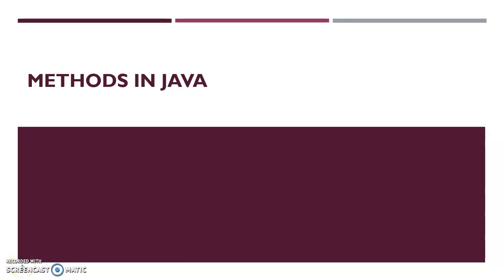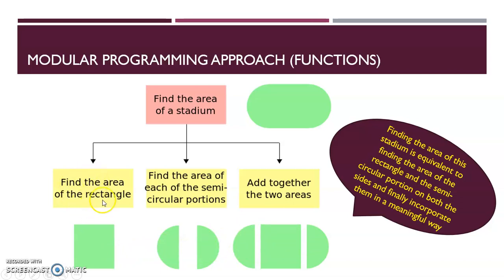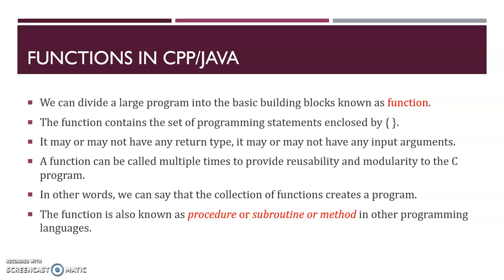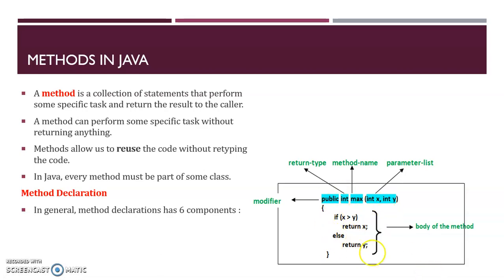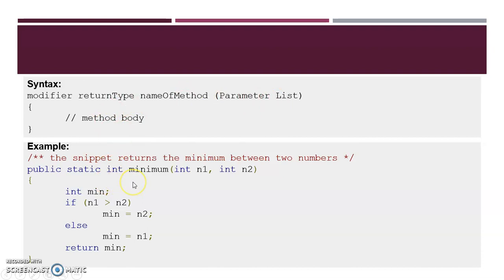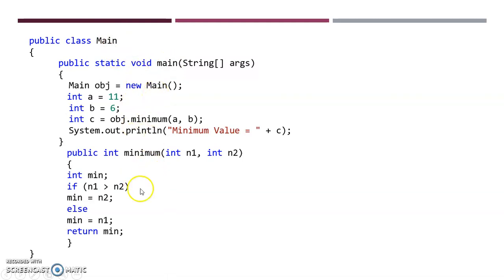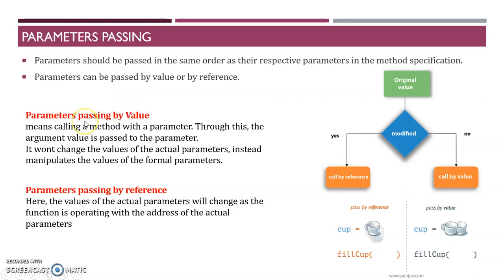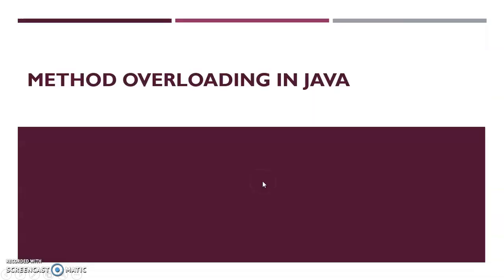Video2 Method in java